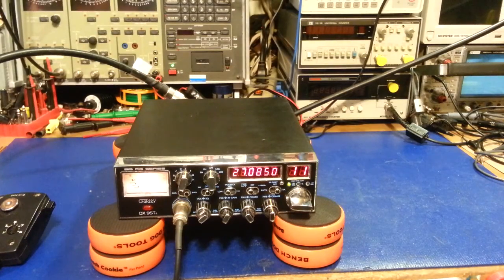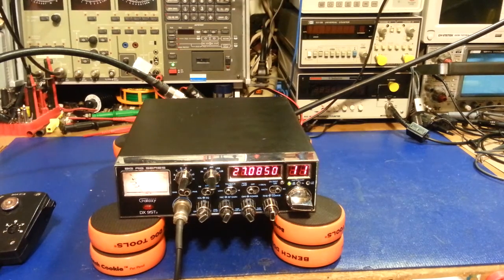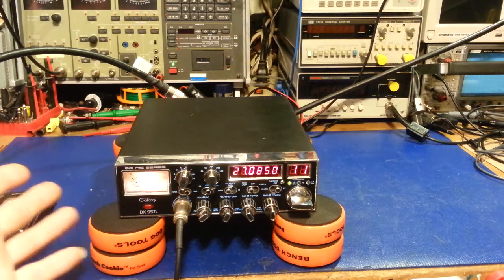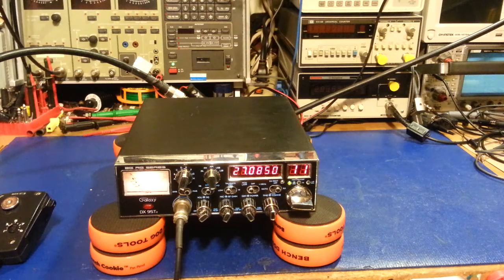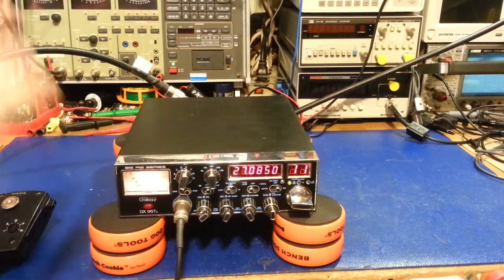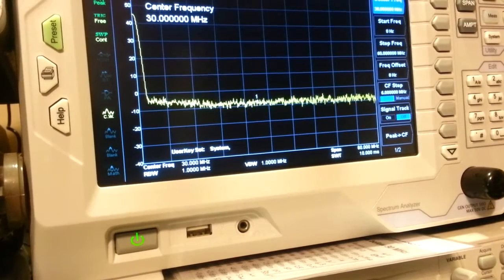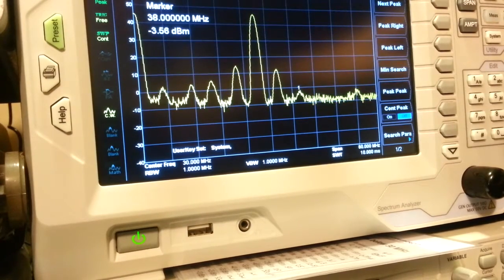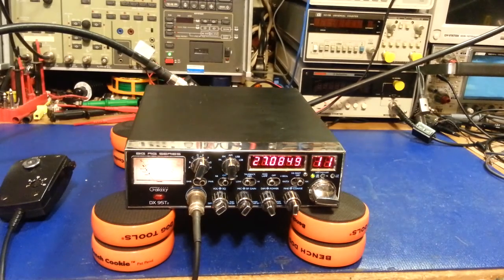Galaxy DX95T2 are high IMD / 3rd order products normal on these radios?